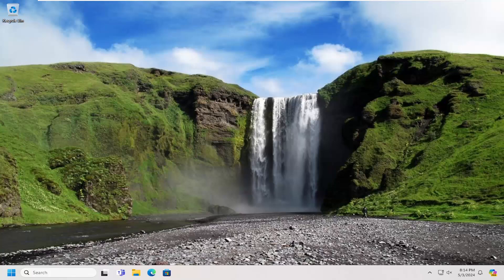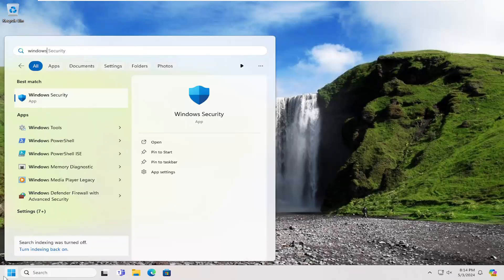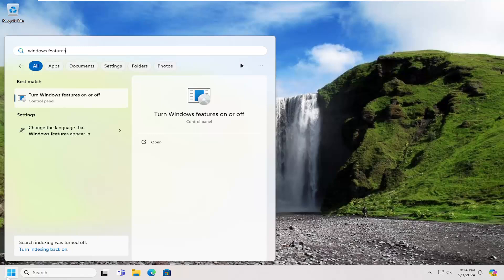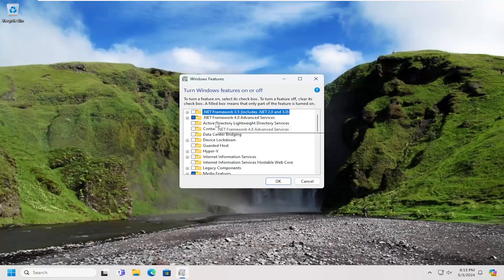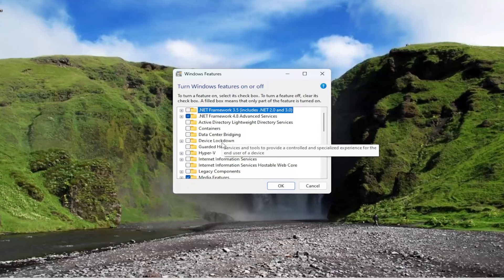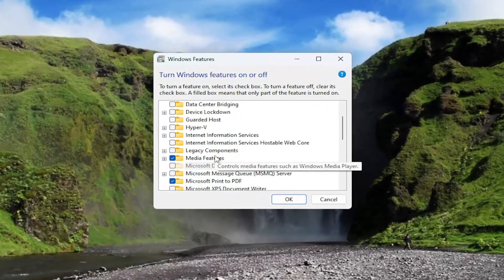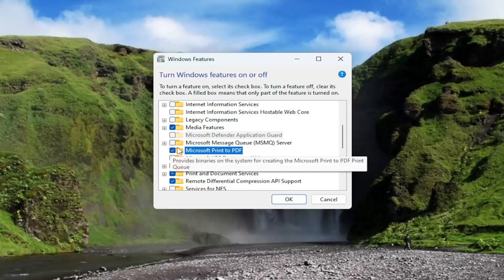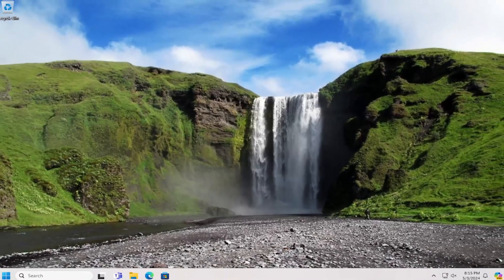Fix: Microsoft Print to PDF Missing in Windows 10/11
With the Microsoft Print to PDF feature, you can print your files, images, documents as PDF format. However, sometimes you may find that Microsoft Print to PDF is missing.

Microsoft Print to PDF is a useful feature introduced in Windows 11/10, which lets users create a printable PDF in the digital paper layout from any of Microsoft's printable applications, such as Word, Excel, or PowerPoint. It allows you to quickly print/save a file, .jpg image, or web page as a PDF with just a few simple clicks. This feature comes built-in in Windows 11/10, but many users are seen complaining about Microsoft Print to PDF missing in Windows 11/10.

The Print to PDF option in the Windows print menu lets you save documents in PDF format. It is a handy way to convert your traditional word or other text documents to a PDF. However, if you happen to accidentally delete the option or find it missing, it can be confusing as to how to get it back.